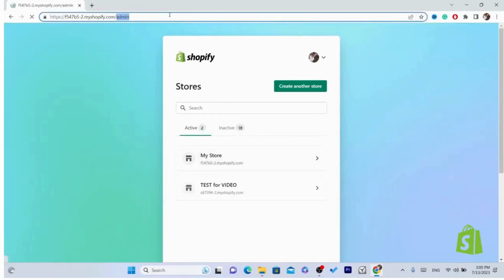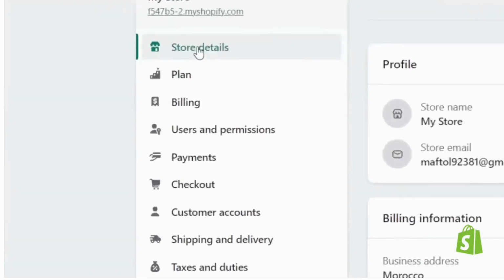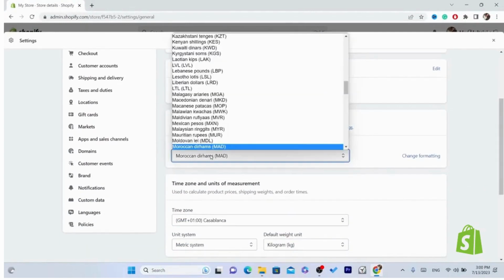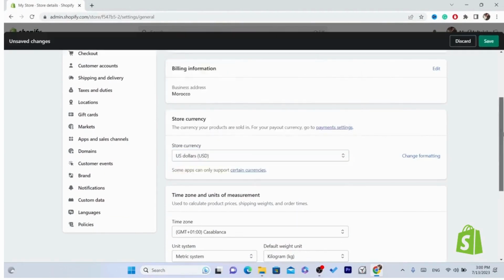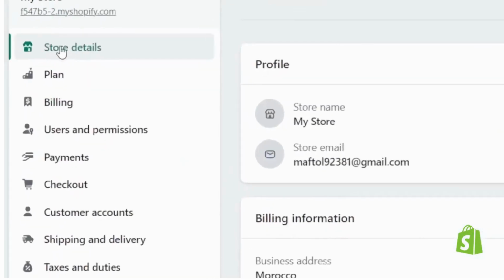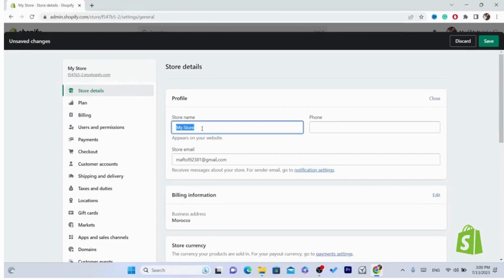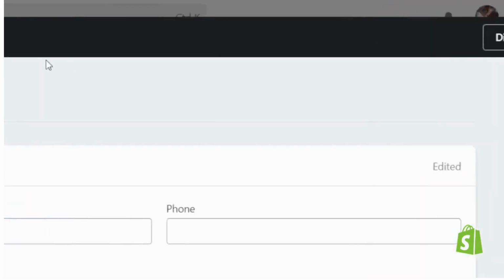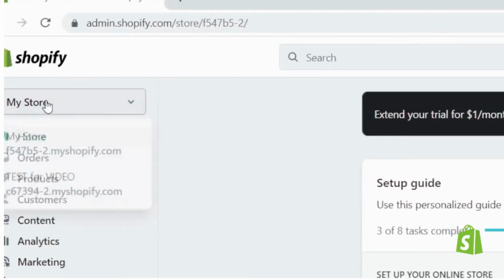How to Change Shopify Store Name 2023 New Update